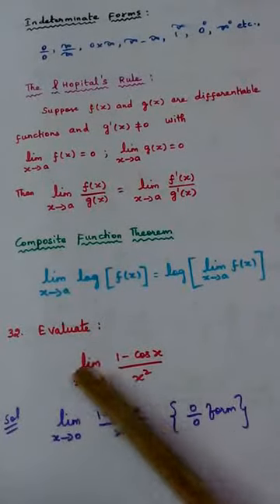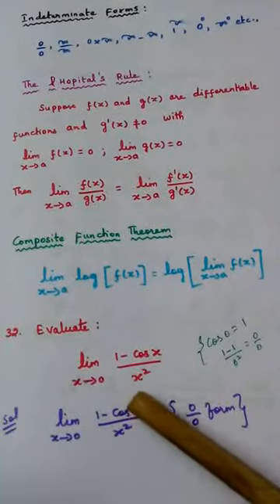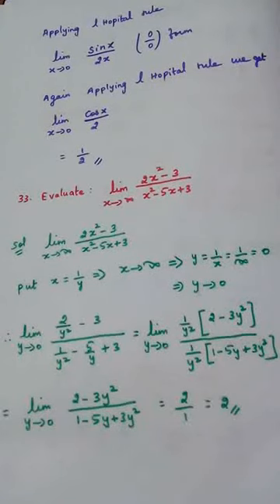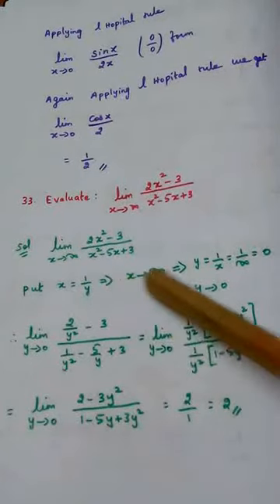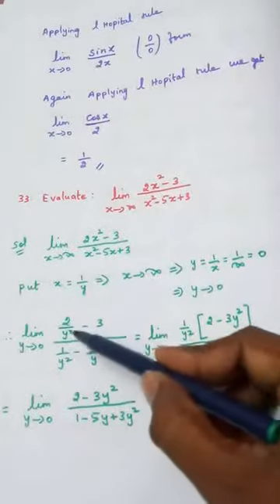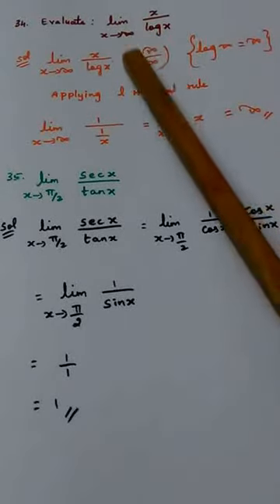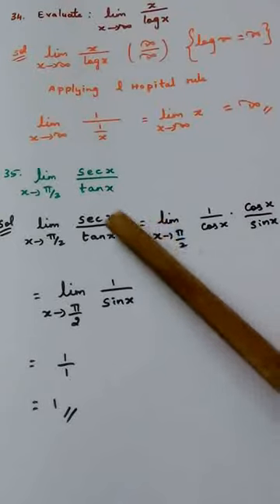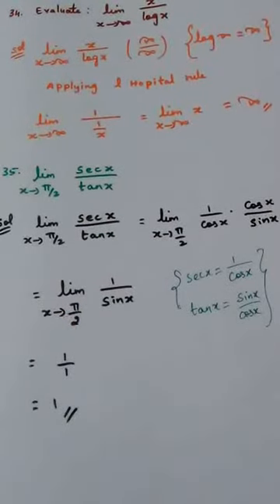12th ch7 problem 32 to 35